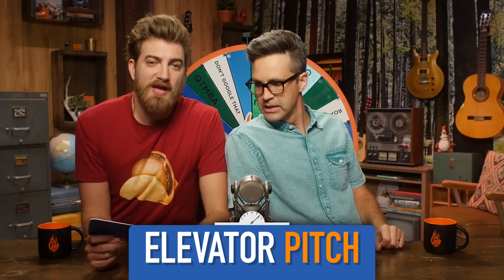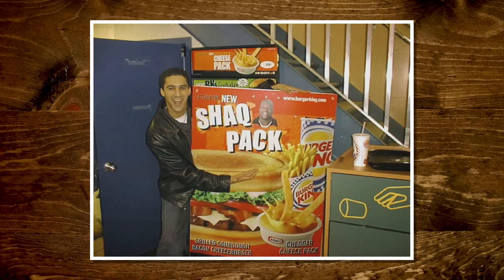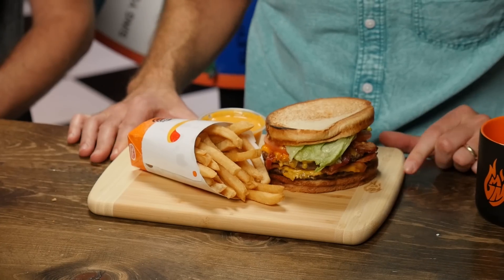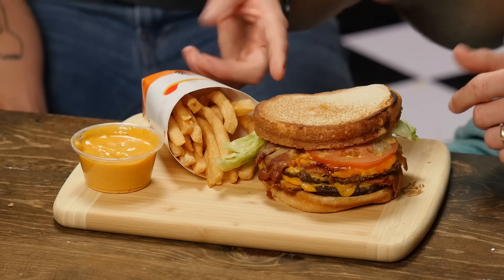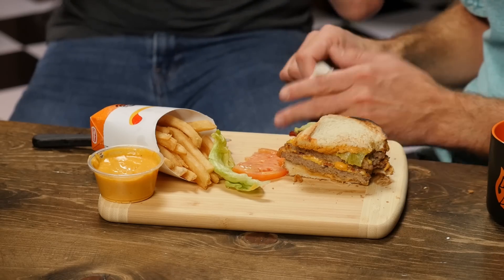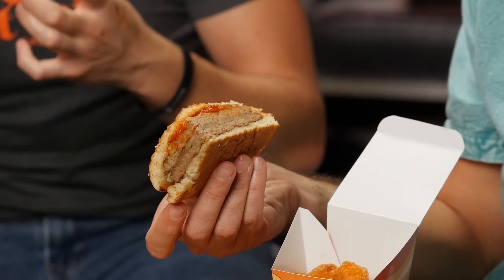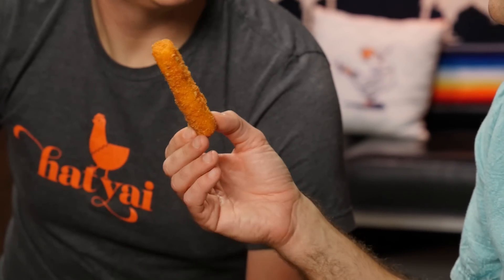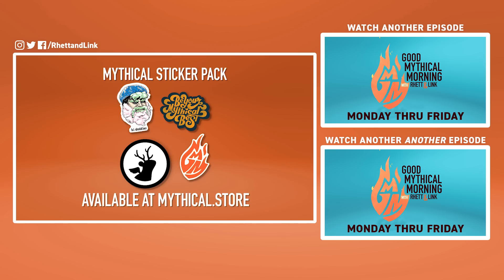Discontinued Shaq Pack Burger Taste Test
What's the discontinued burger we may or may not want back? SHAQ! GMMore #1418